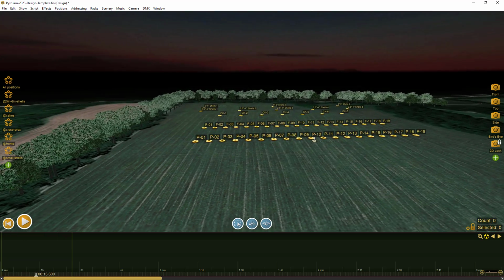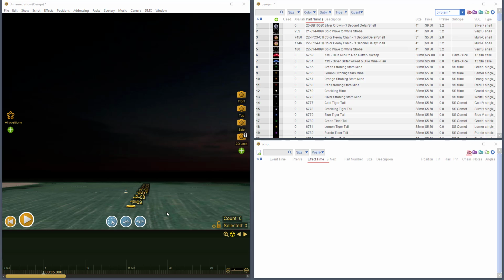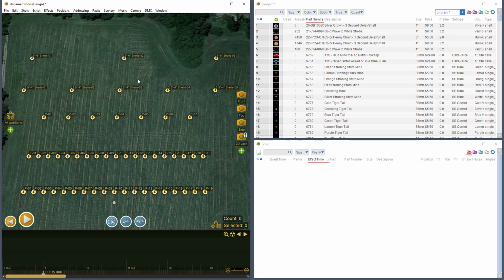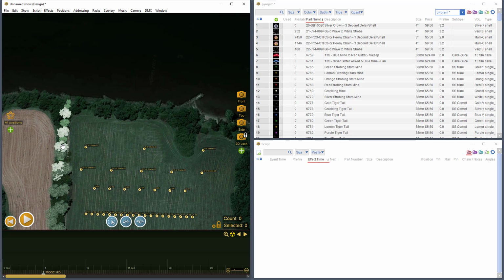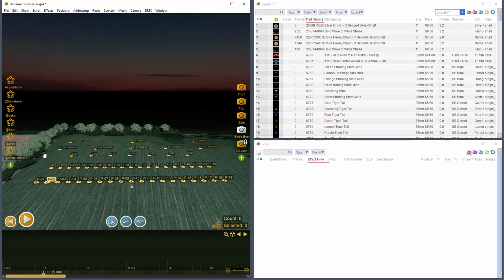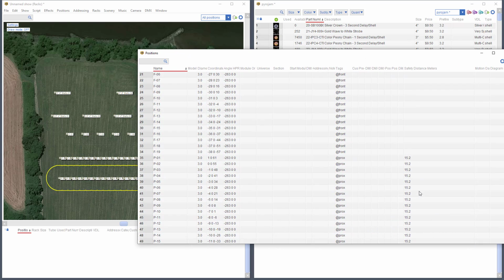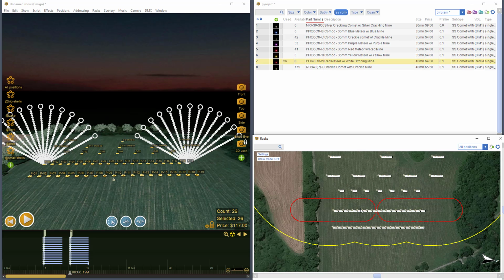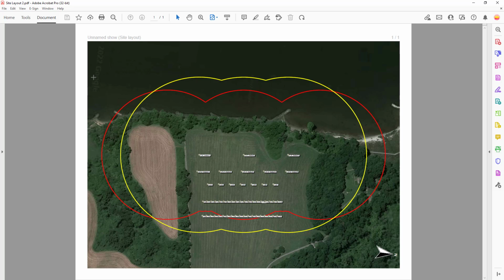PyroJam 2023 Teaser | Making of the PyroJam Design Template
The Finale 3D PyroJam design competition is back in 2023! Check out this behind-the-scenes video on the making of the show design template.